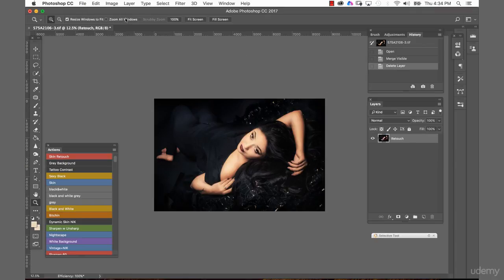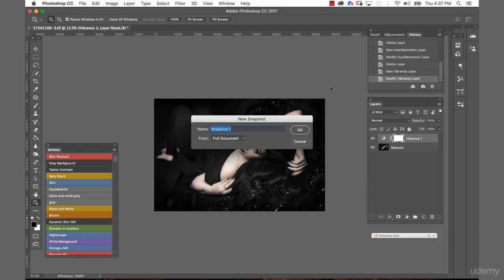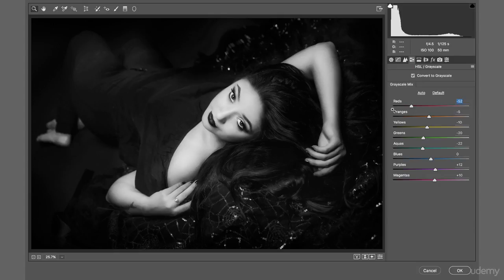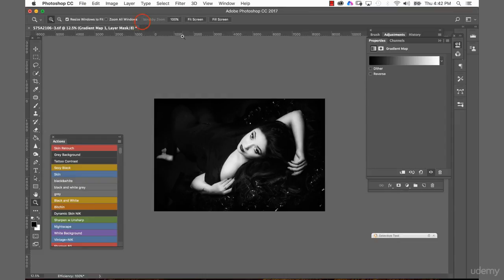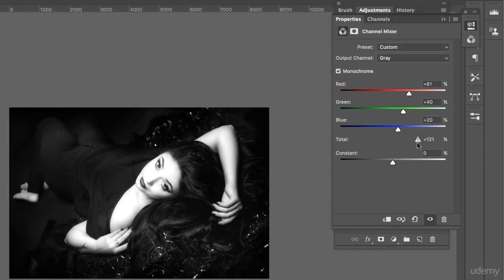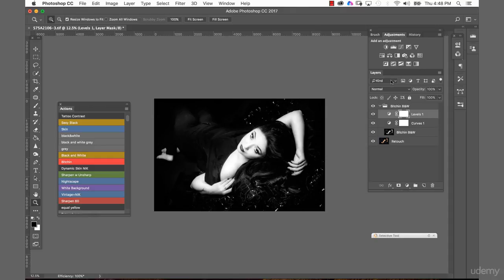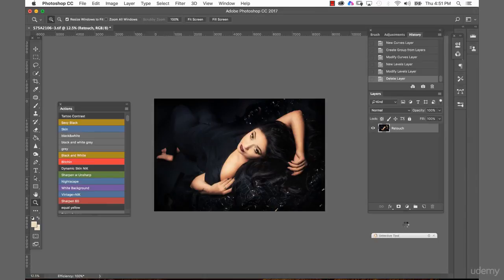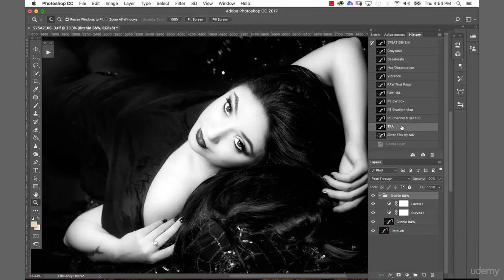1295440 94 Black and White Conversions Different Methods to Find Your Favorite